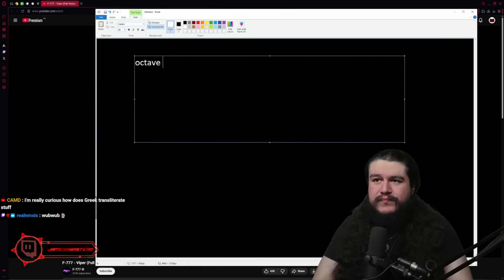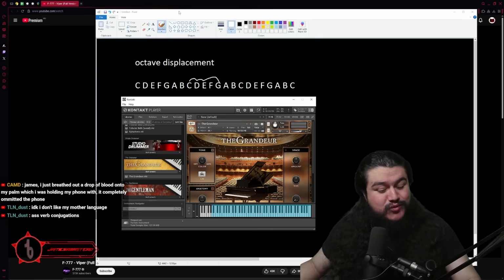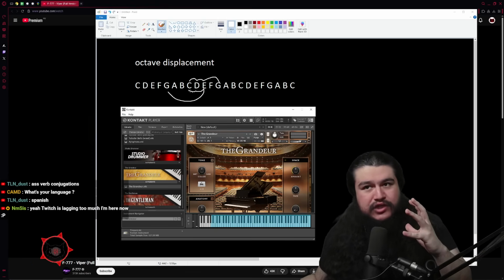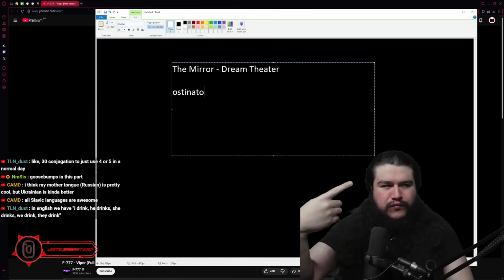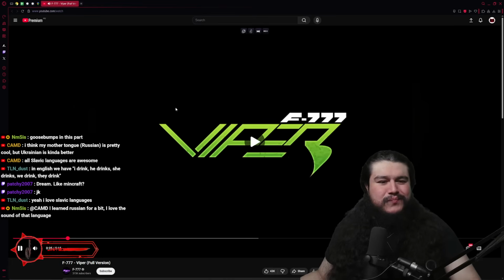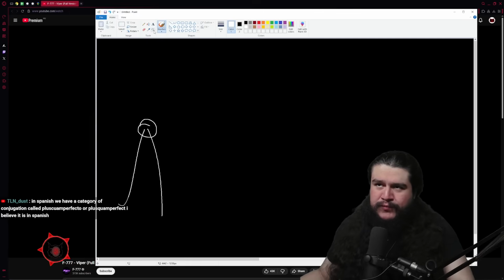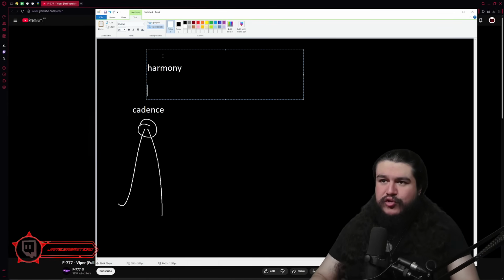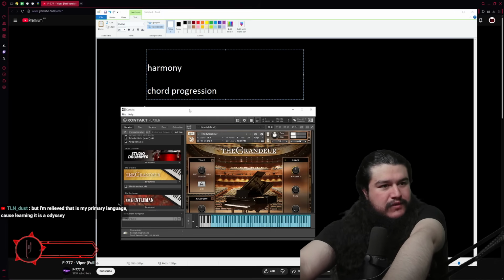Analyzing "Viper" by F-777 (Geometry Dash) | Basterd's LFA (Layman-Friendly Analysis)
by @F-777